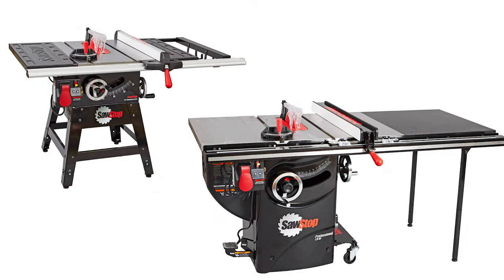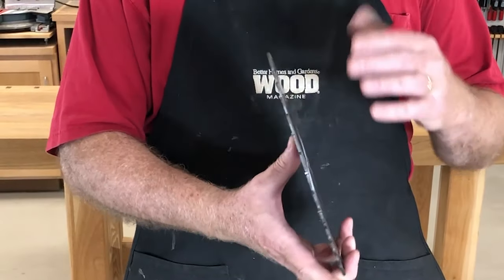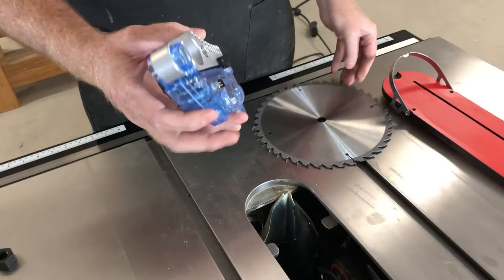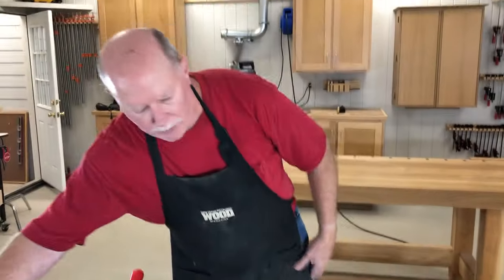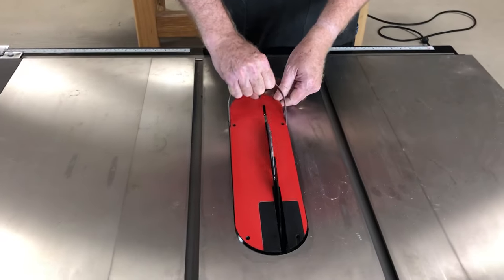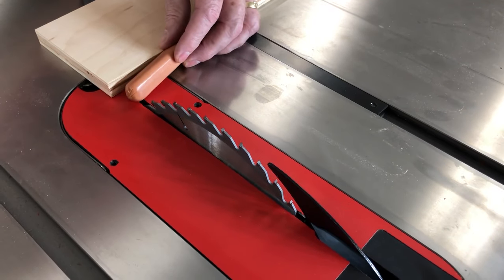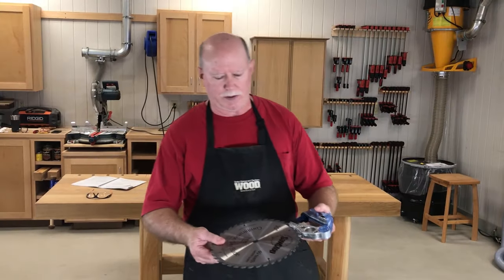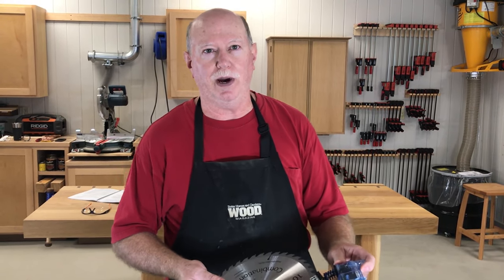How The SawStop Safety Feature Works - WOOD magazine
The SawStop safety system is designed to keep the operator safe from injury in case of physical contact with the saw blade.  To date, this is one of the safest  table saws on the market but just how does it work.  WOOD magazine's Bob Hunter explains the mechanism, how it works and sacrifices a blade and cartridge to show you exactly how fast it reacts.  Hotdog, you're going to like this!